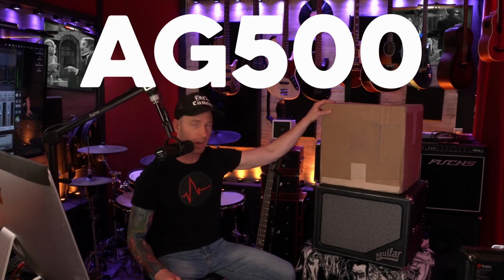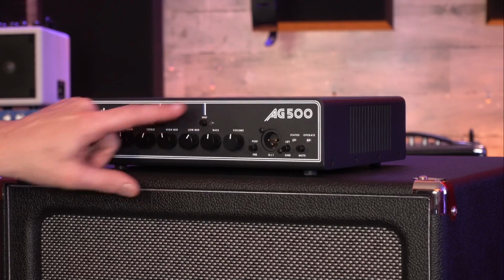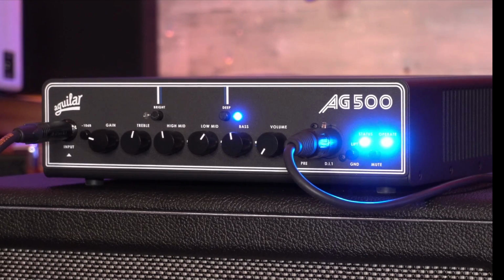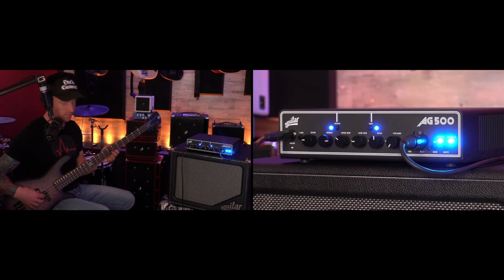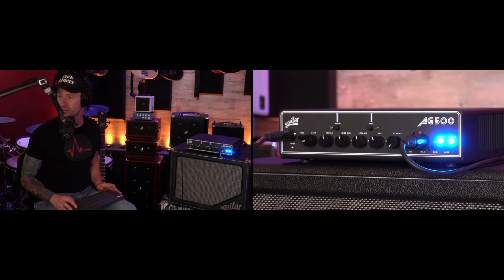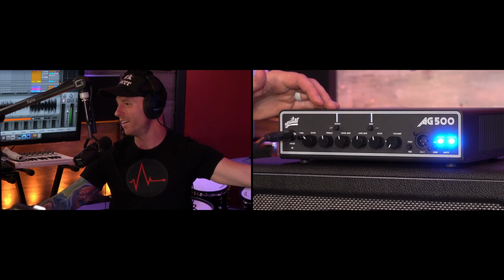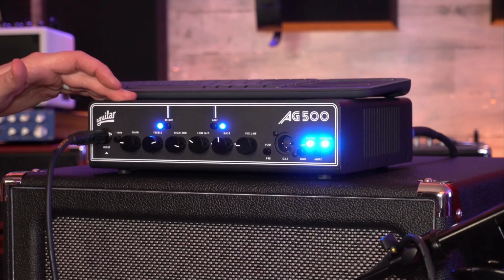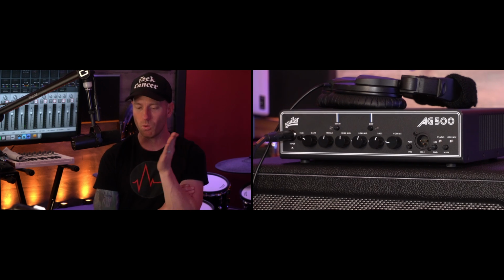The new Aguilar AG500 V2 sounds SO GOOD!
Aguilar AG500 v2

CHAPTERS
00:00 Intro & Unboxing
06:35 First Impressions (Fingers & Slap with Spector NS Pulse II)
14:20 Song 1 Clean Rock (Try to Sleep by BILL WORRELL)
19:00 Song 2 Latin Jazz with Ibanez SRF705 (Brazilian Danza by BILL WORRELL)
23:40 Song 3 Classic Rock with Jack Casady Signature (Happy Happy Happy by NOT A BUS)
25:23 Song 4 Indie Pop/Rock mic'ing the SL112 with AKG D112 & a pick (G&L Fallout Deluxe)
31:39 Final Thoughts